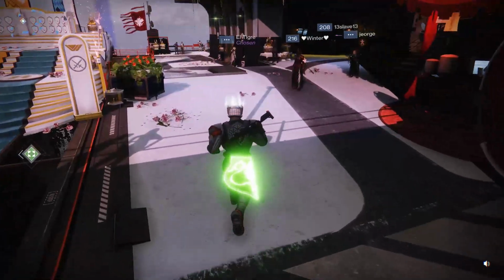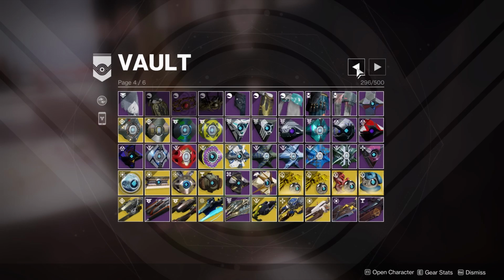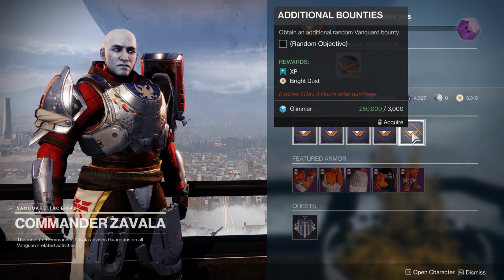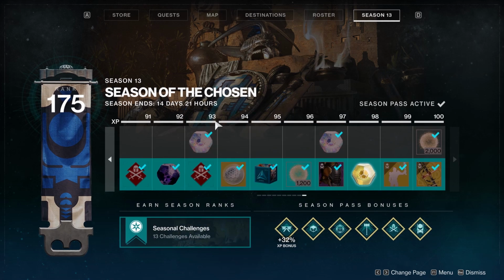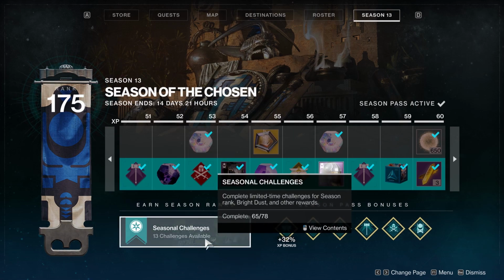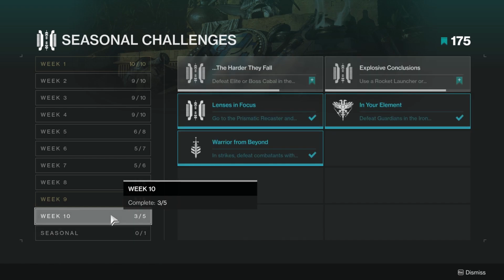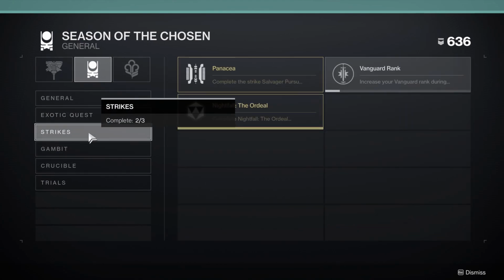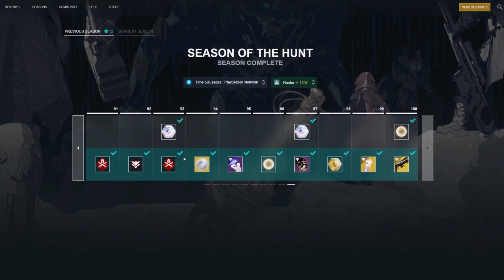Destiny 2 - Season 14 Fast Prep Guide - Check it out NOW!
We are three weeks away from the end of Season of the Chosen. That means now is the time for you to start getting things together so you can start next season off strong with lots of Materials and XP in the bank to upgrade the new Season 14 Artifact...whatever that's going to be.

The name has already been given away ( well more than probably anyways) Season of the Splicer. Knowing my luck it'll be totall wronmg and I'll have to change my thumbnail, but who knows.

Anyway come on in and enjoy the guide!